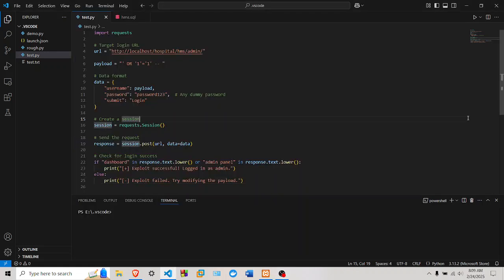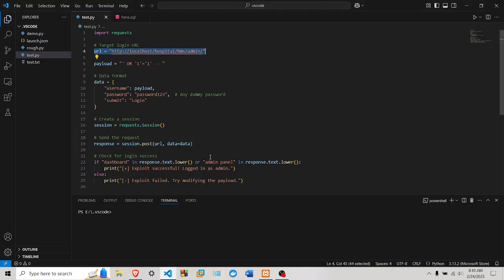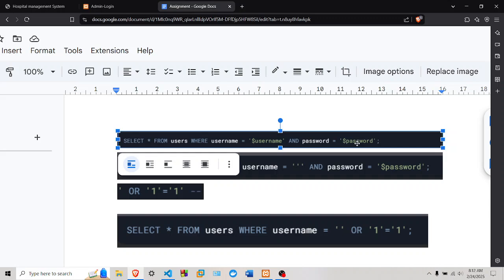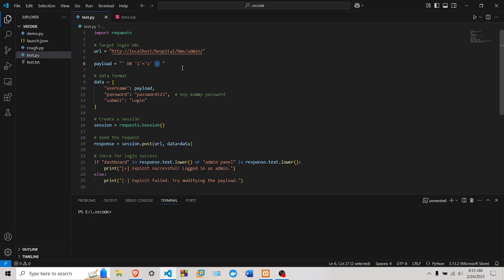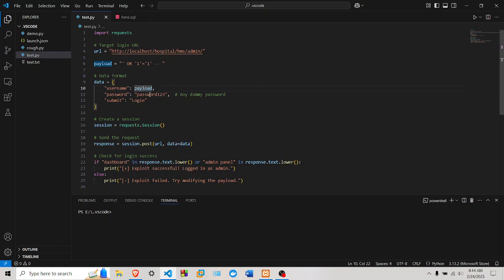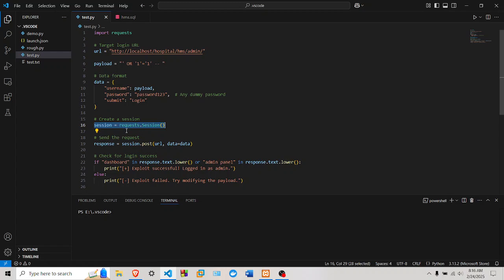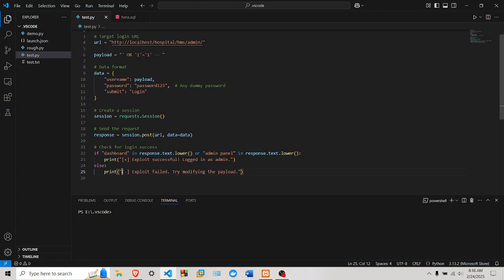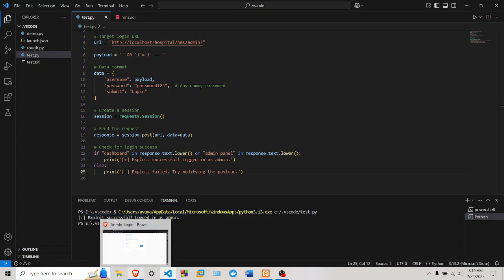SQL INJECTION EXAMPLE | ABHIRIKA